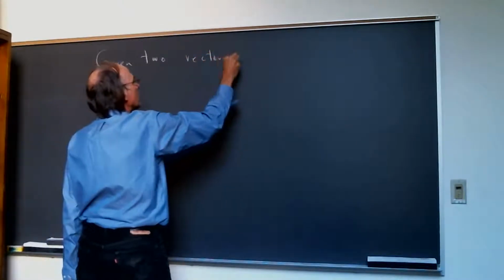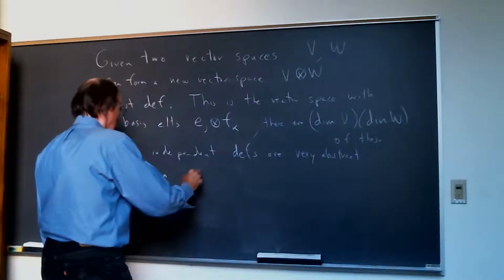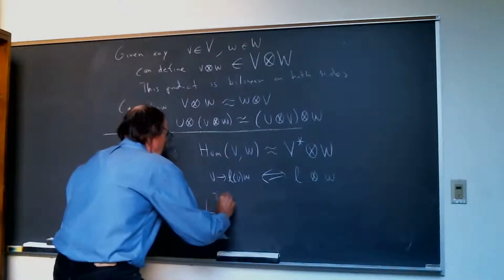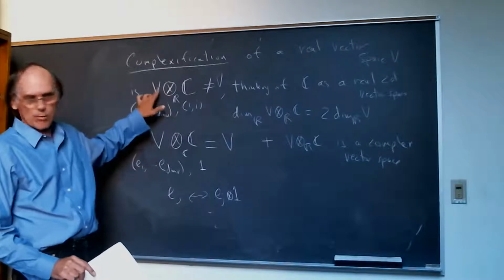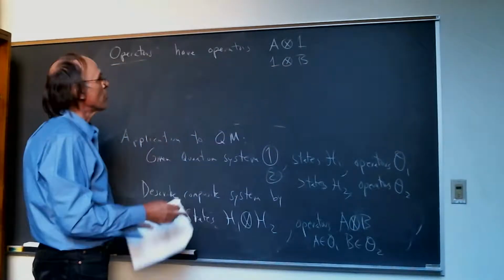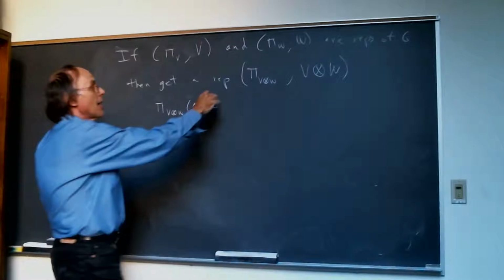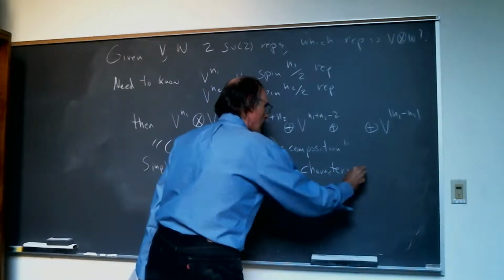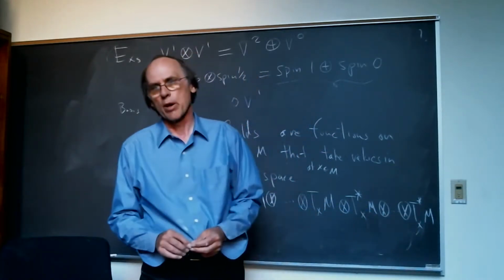Oct. 8, Chapter 9 (Tensor Products)